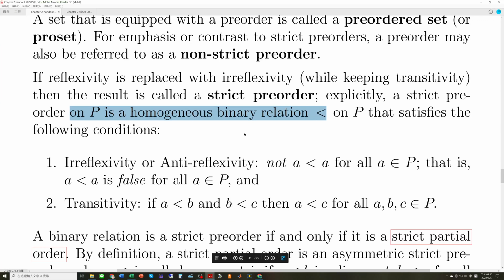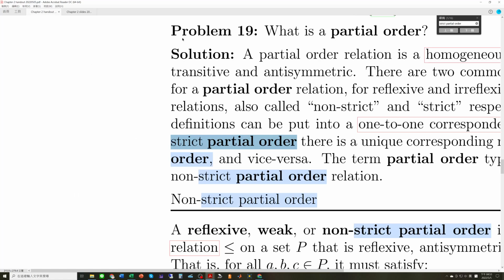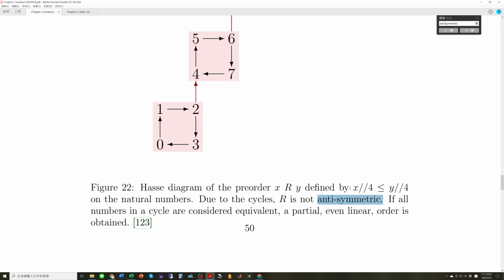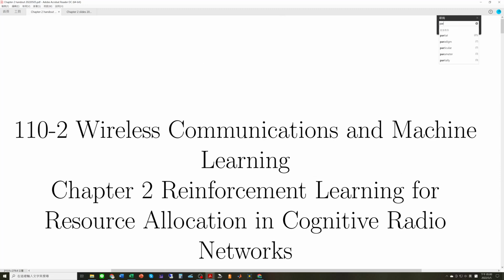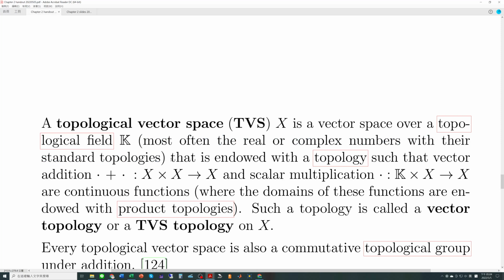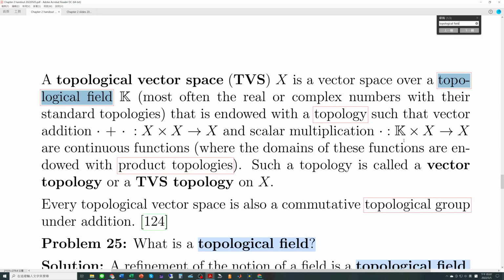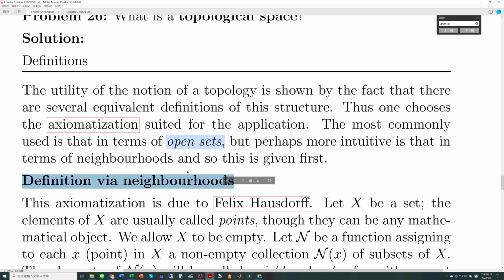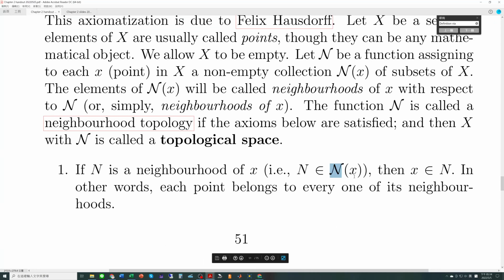20220505 Wireless Communications and Machine Learning (Part 2)